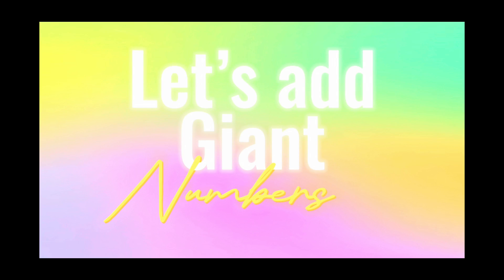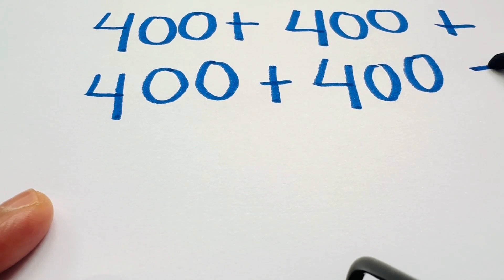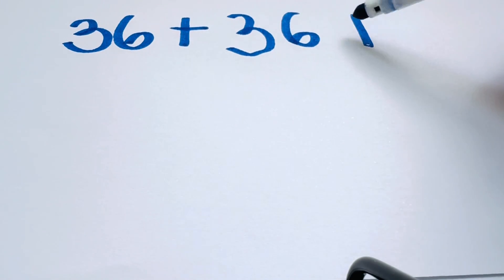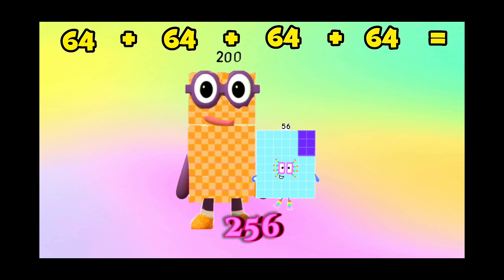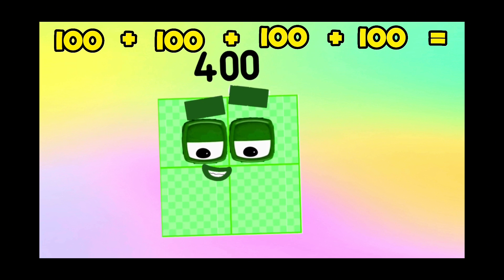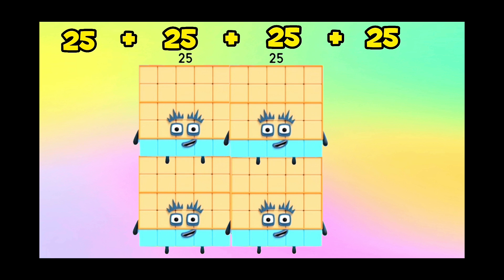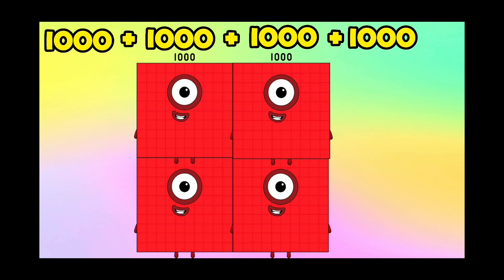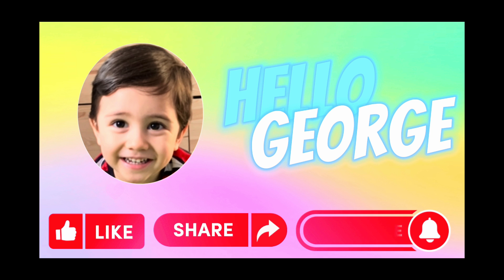NUMBERBLOCKS | SUM OF 4 GIANT NUMBERS | LEARN TO ADD BIG NUMBERS | LEARN TO COUNT | hello george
NUMBERBLOCKS | SUM OF 4 SAME GIANT NUMBERS | LEARN TO ADD BIG NUMBERS | LEARN TO COUNT